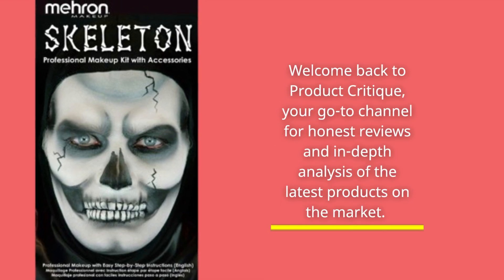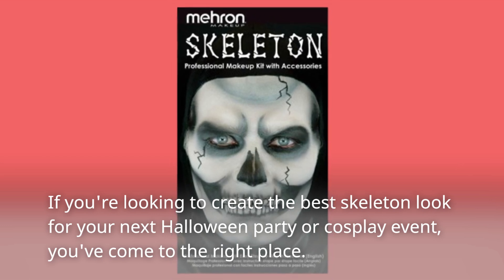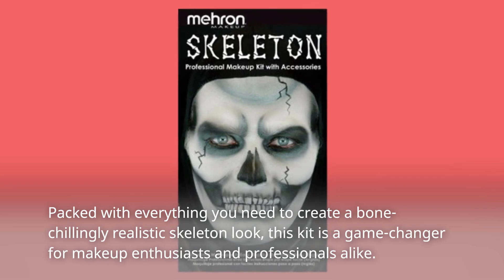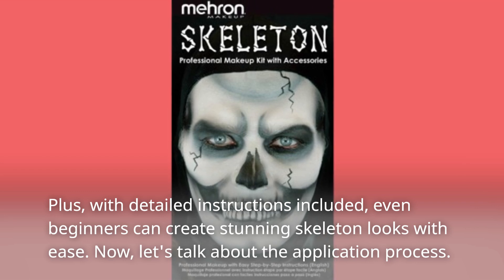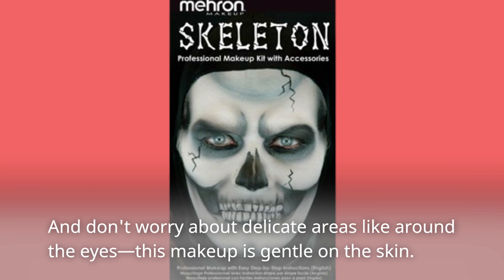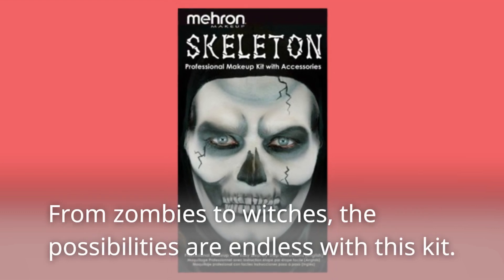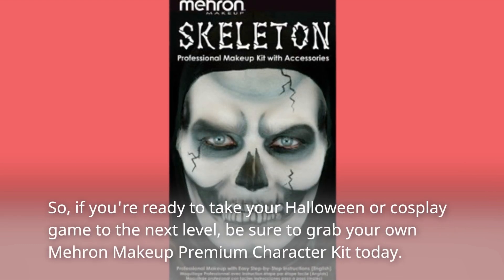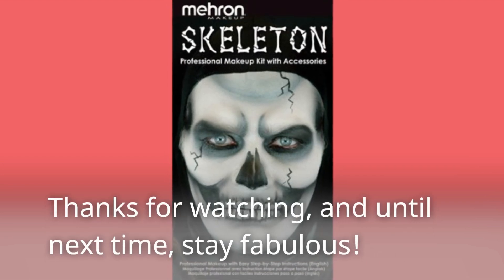💀 Mehron Makeup Premium Character Kit | Best Skeleton Makeup Kit 💀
Amazon Product Name : Mehron Makeup Premium Character Kit

Unleash your inner ghoul with the best skeleton makeup kit! In this video, we're delving into the top contenders for the title of the best skeleton makeup kit, perfect for creating spooktacular looks this Halloween. Whether you're aiming for a classic skull or a creative twist, these kits contain everything you need to transform into a bone-chilling masterpiece. Join us as we explore different brands, pigments, and application techniques to help you achieve a professional-quality skeleton look with ease. Say goodbye to mediocre makeup and hello to the best skeleton makeup kit that will make you the envy of every Halloween party. Watch now and get ready to slay the spooky season!